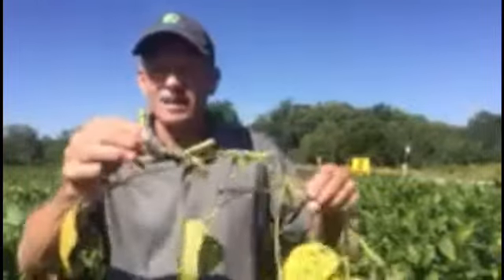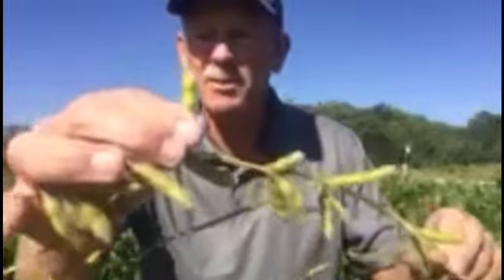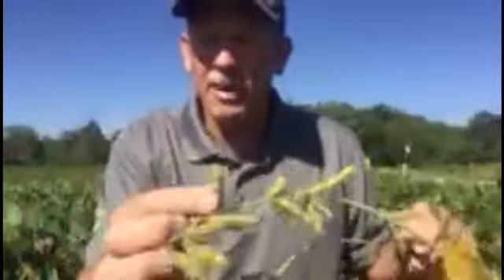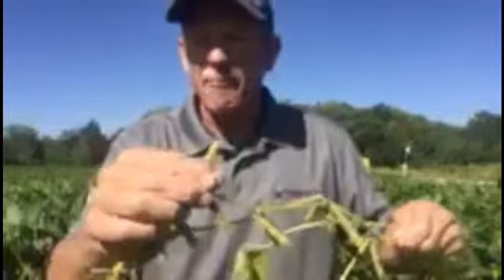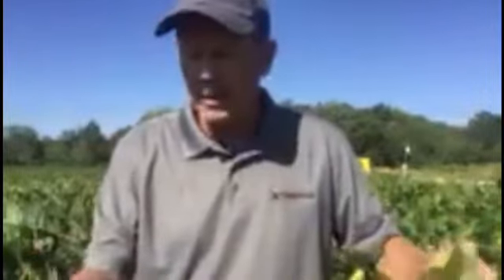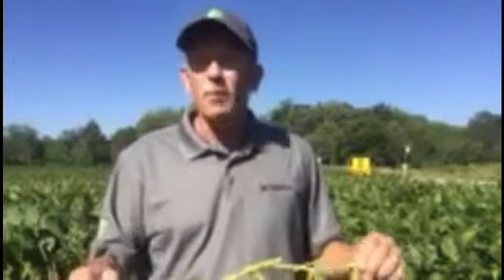New product introduction-update from Joe Bunck